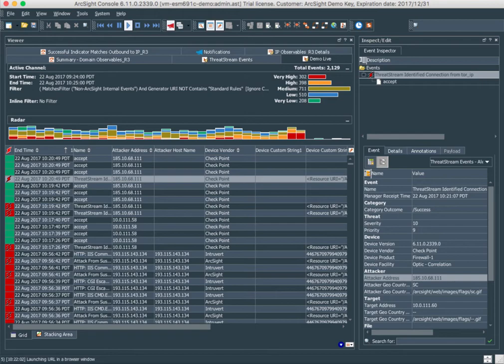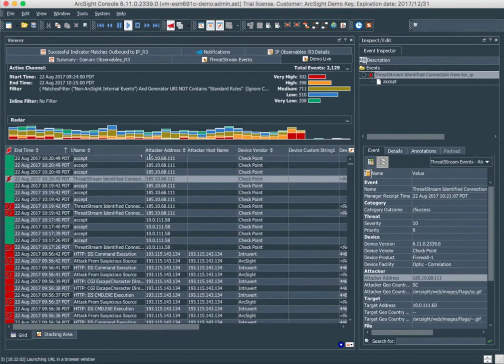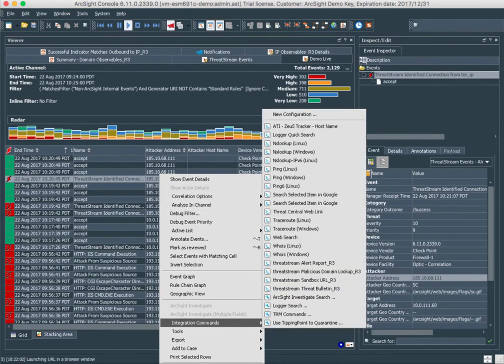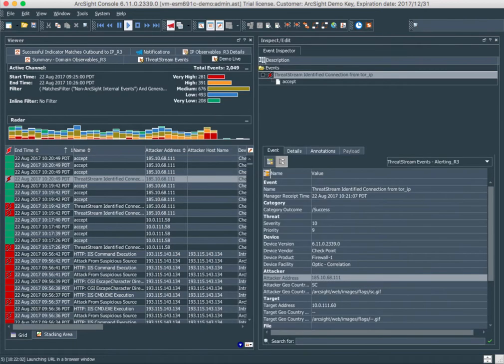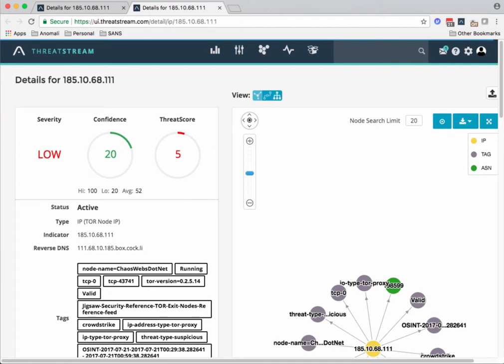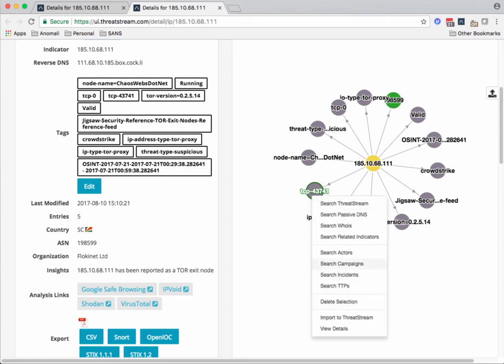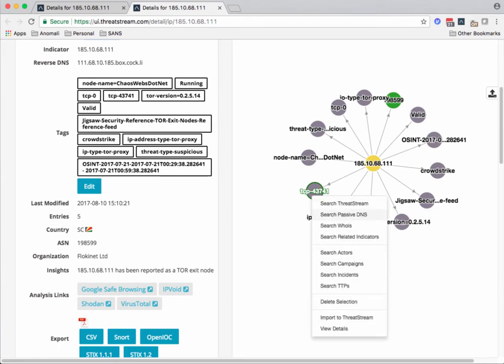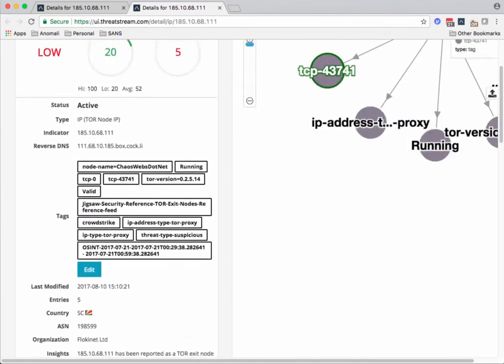ArcSight ESM Integration commands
Another short video that covers integration commands and how they can be used to add and enrich, pivot or investigate data in the ESM Console. In this example I am taking the example of the Anomali ThreatStream threat intelligence platform, but it does show what is possible and how it can be used.